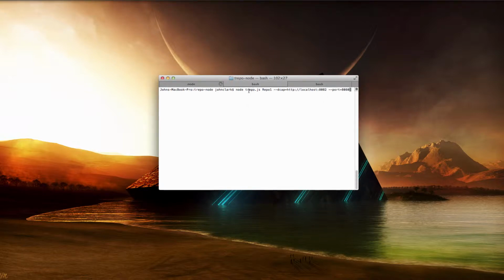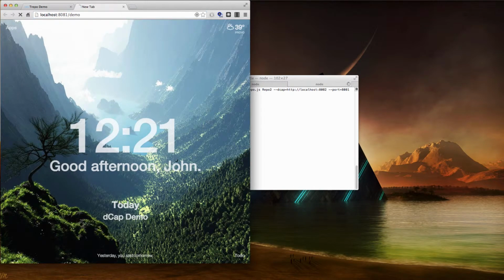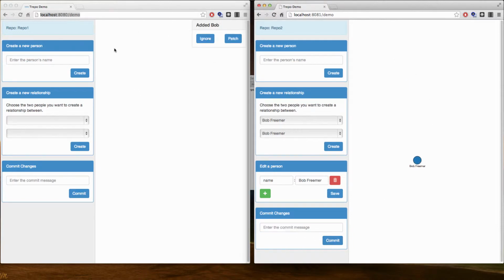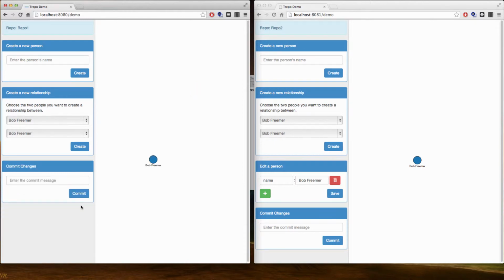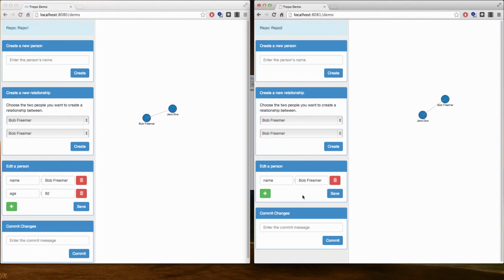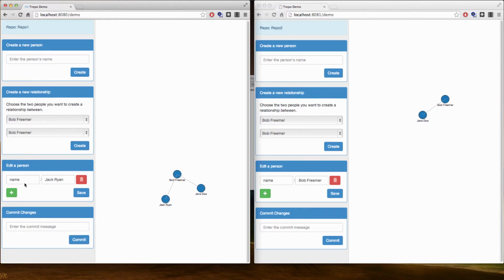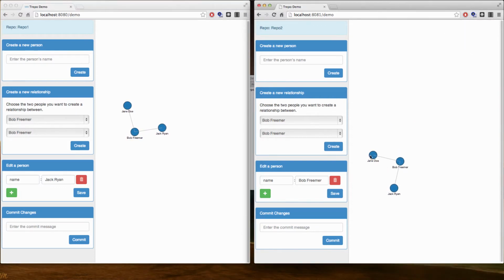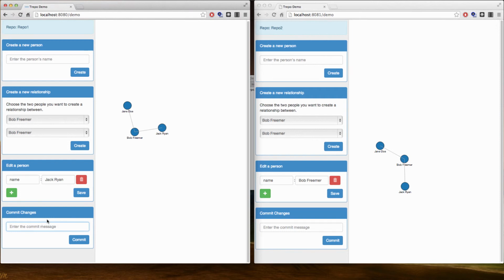vGraph and dCap Demo - 2014-04-28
A demonstration of vGraph and dCap